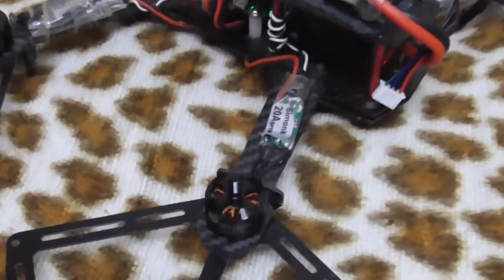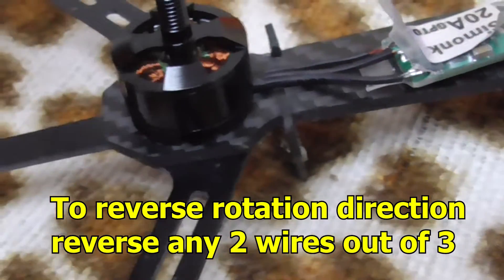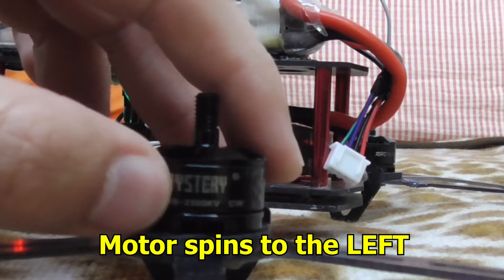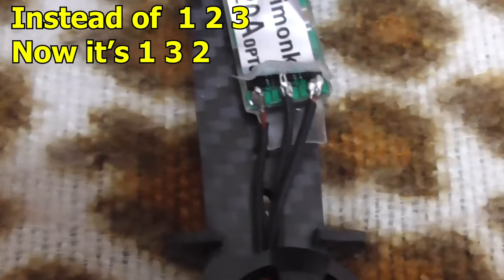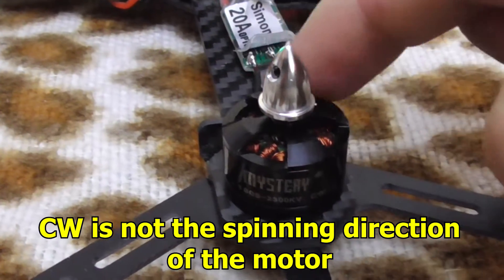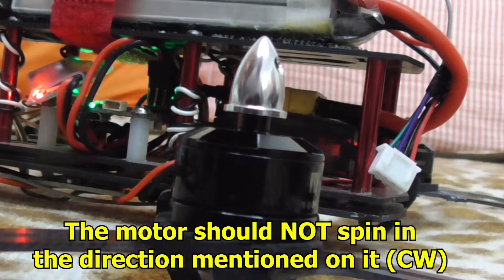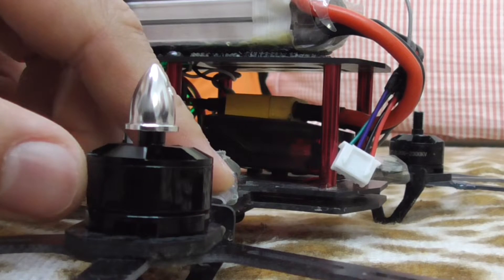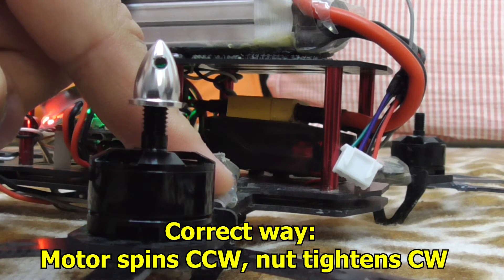How to reverse Brushless motor Rotation Direction (CW, CCW nut)